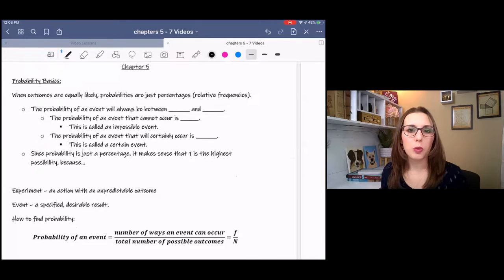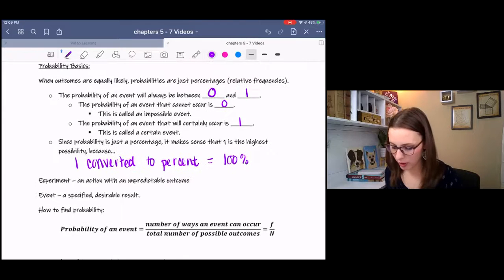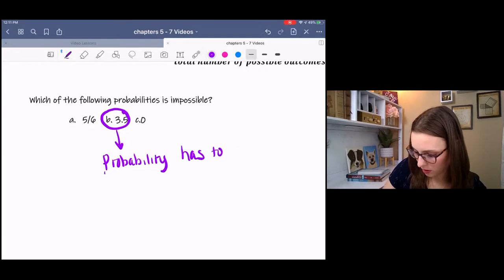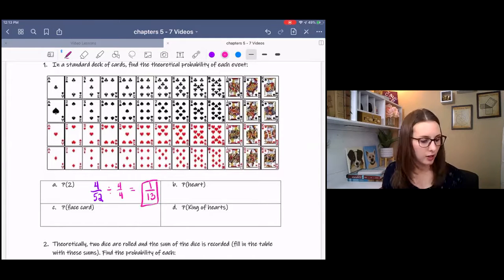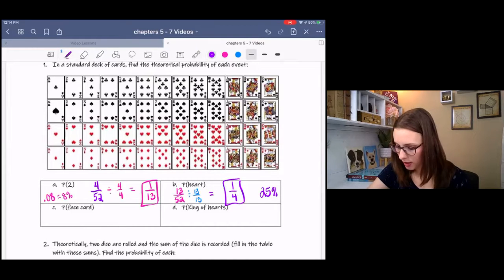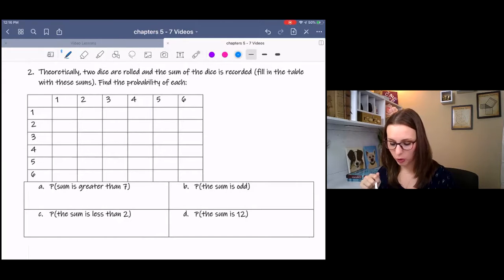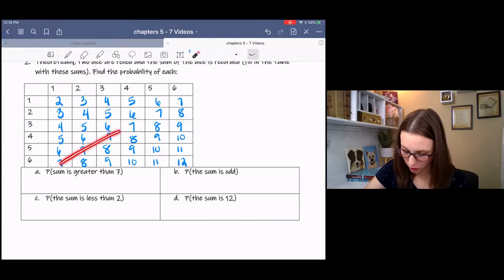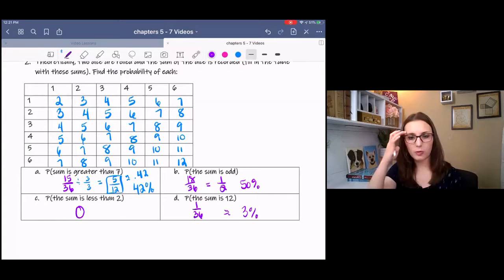Probability Basics - Statistics